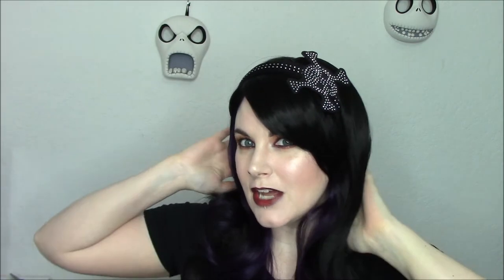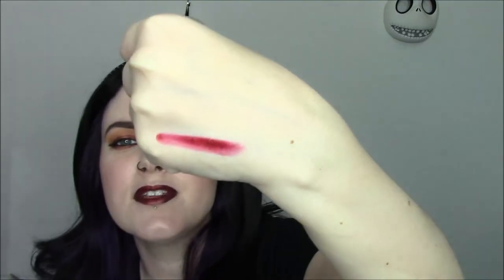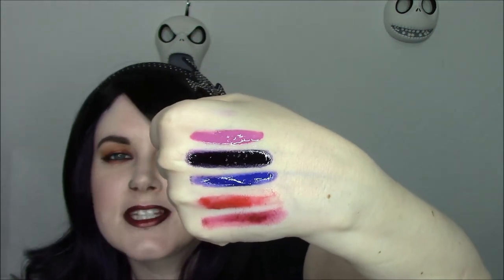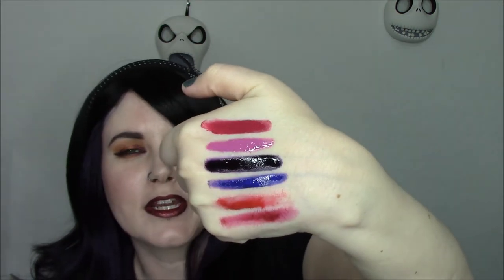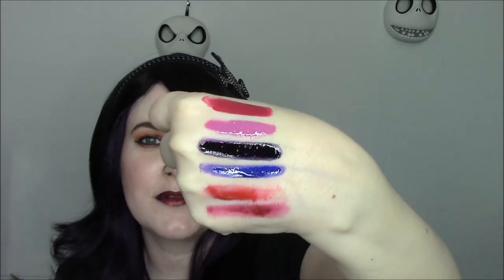6 OCC Lip Tars You Need to Try Now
O P E N M E to see Cruelty Free and Vegan Beauty!

6 Lip Tars You Need to Try Now. My picks, tips on application and how to mix.

MATTE LIP TARS

METALLIC LIP TARS

PENCIL SET

OCC Lip Tars purchased by me. Colour Pencils sent for consideration. All opinions honest and my own. I was not paid to make this video.